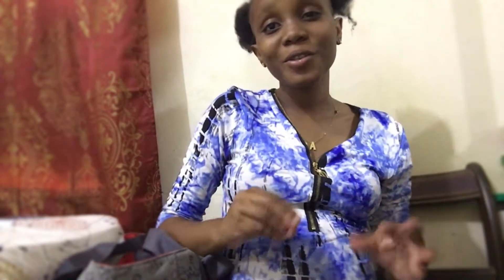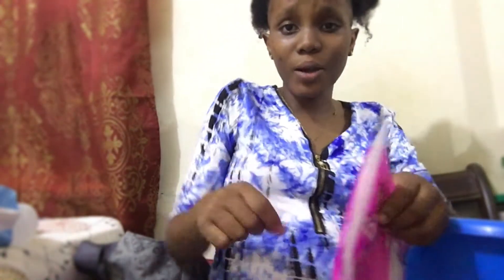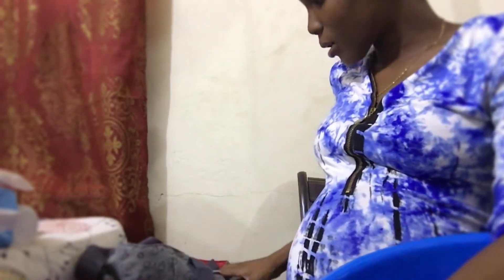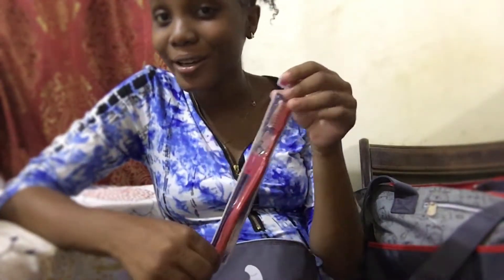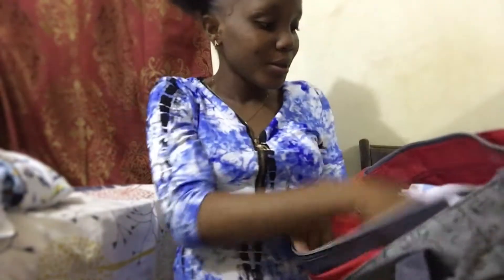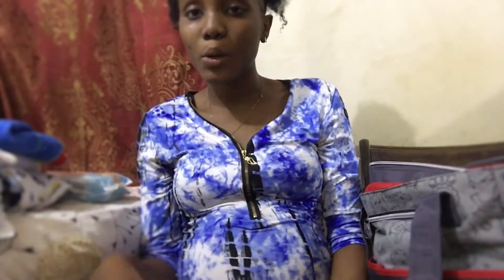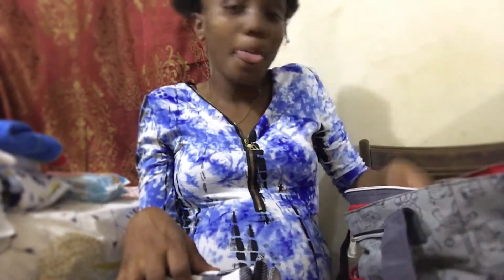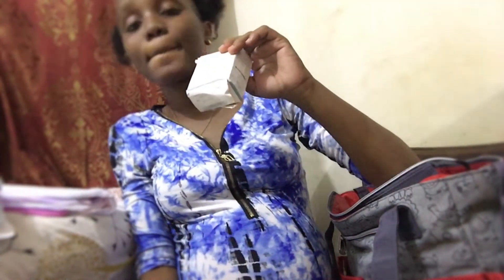What’s in my hospital bag?👩🏽‍🍼| 38 weeks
What’s in my hospital bag? Prepping for a baby can be overwhelming. Take a look on how I prepped for my hospital bag for the birth of my baby boy✨💙